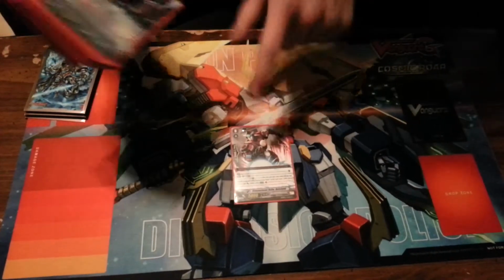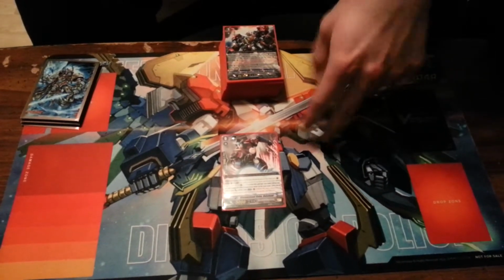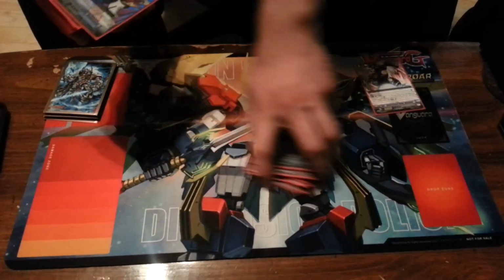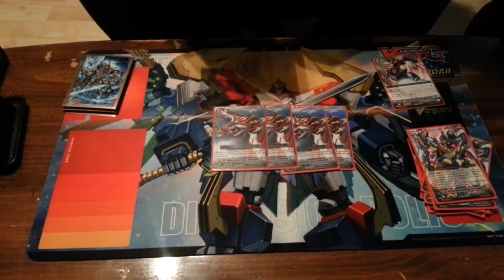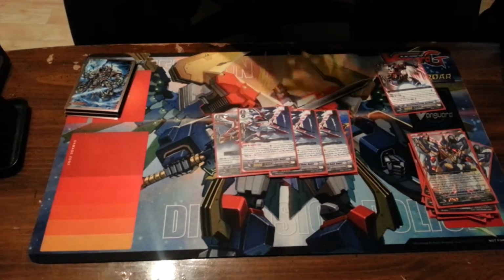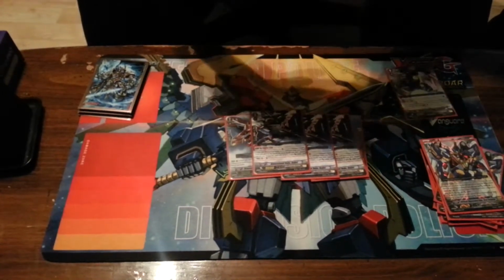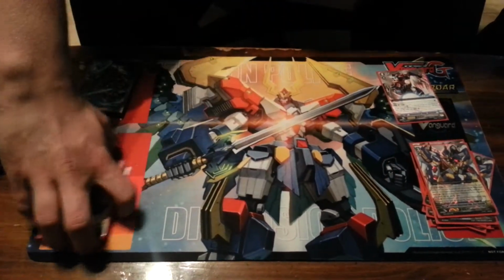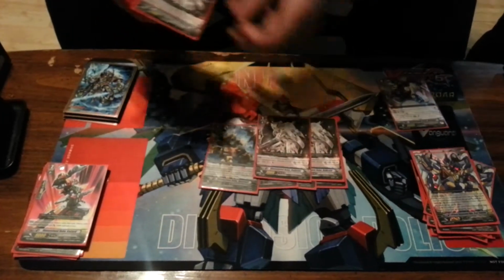Cardfight! Vanguard Dimension Robo Deck